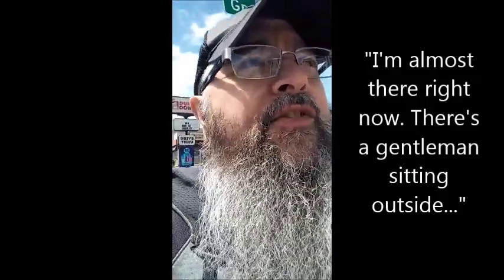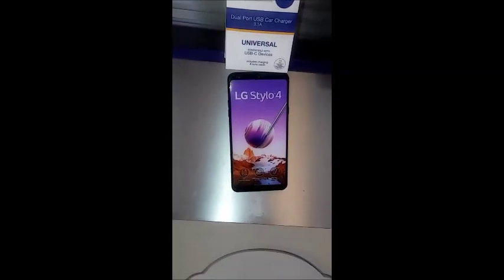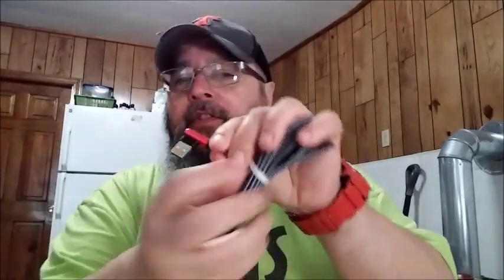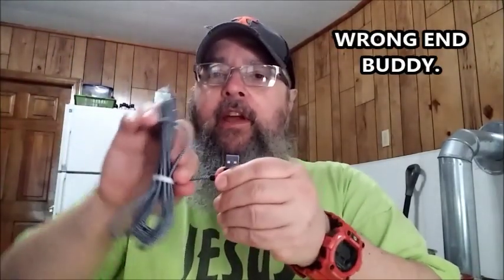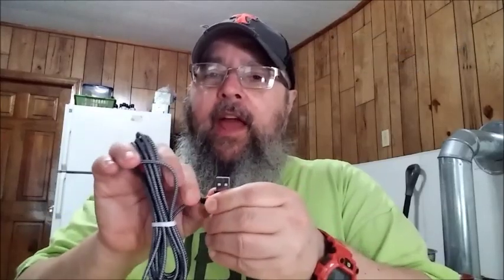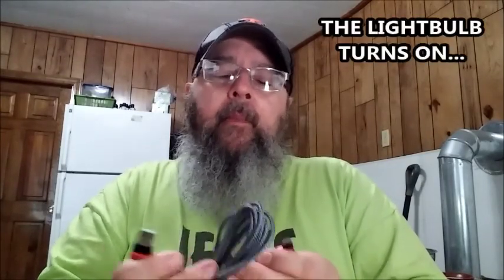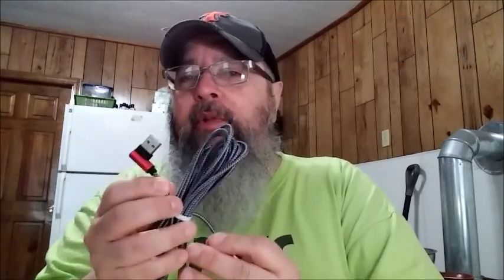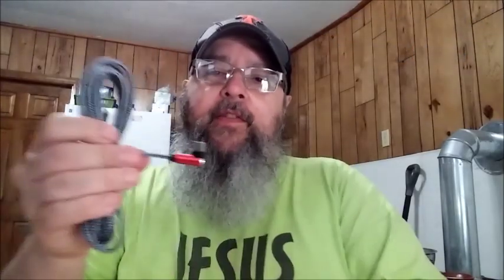LG STYLO 4 Purchase and Accessory Unboxing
LG G STYLO 4

PHONE HOLSTER
Company: ECCRIS

PHONE CASE
Company: Poetic Direct

SCREEN PROTECTOR (SET OF 3)
Company: Lalley
Gift Card: “Pls choose one free product as a gift for you. Please visit the link below to receive your free product as gift: (web address listed)”

CHARGER CORDS
Company: JinCheng Shop